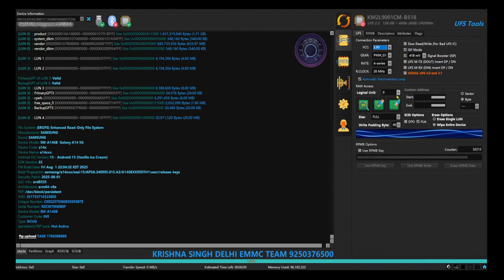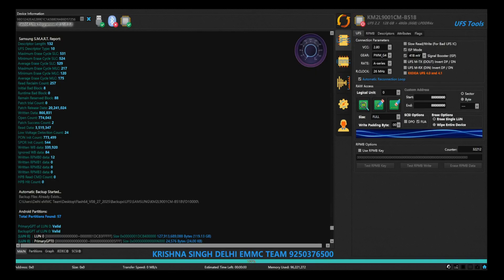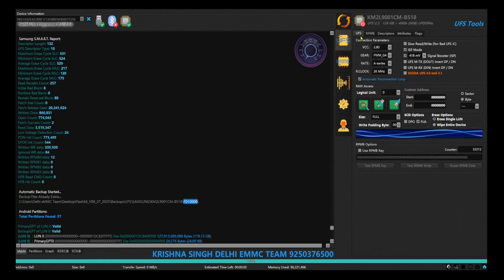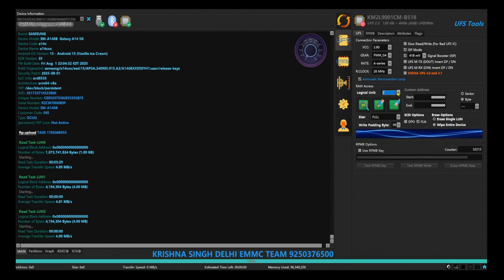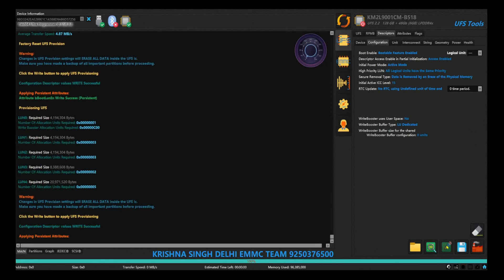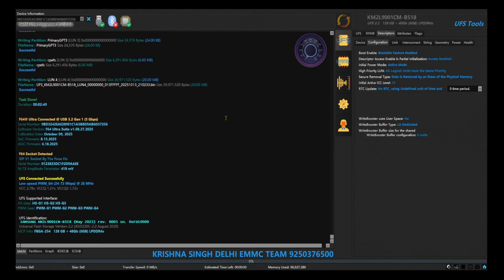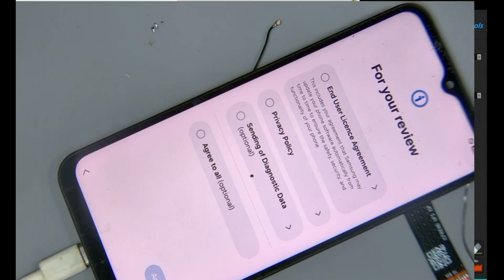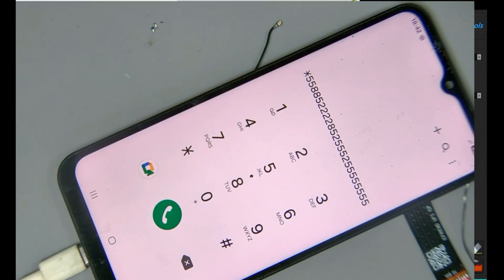Recovering a SamsungA146B Device which restarts in 5 min English version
how can a wrong provision create such type of problem.